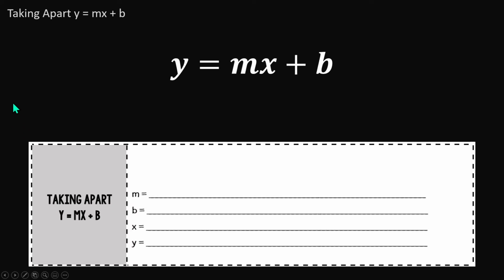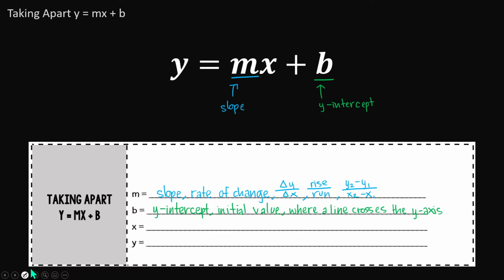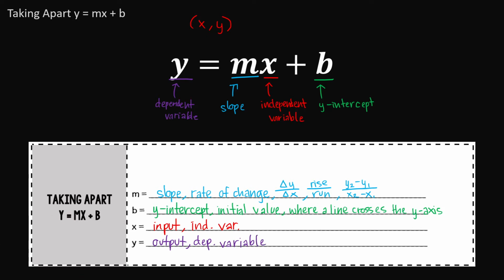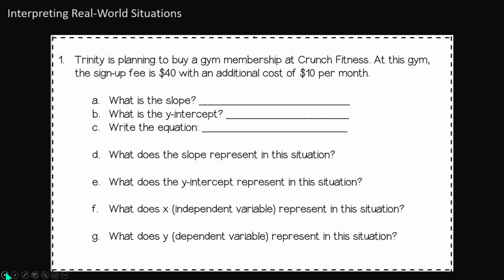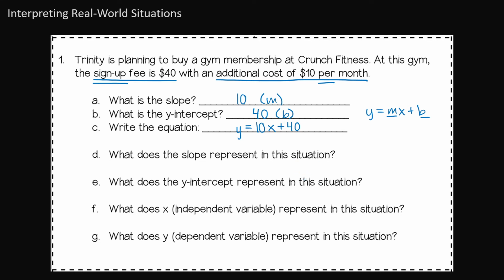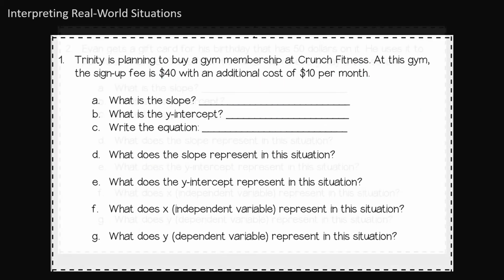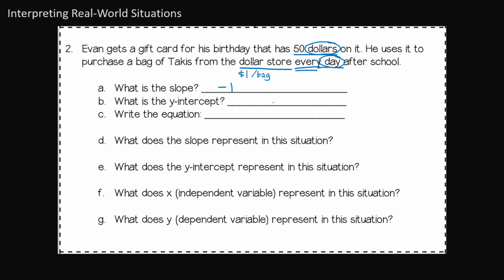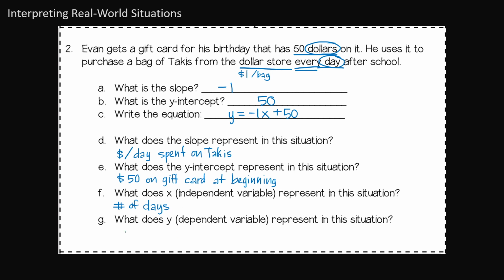Pre-Algebra | Lesson 5.1 - Writing Linear Equations from Situations